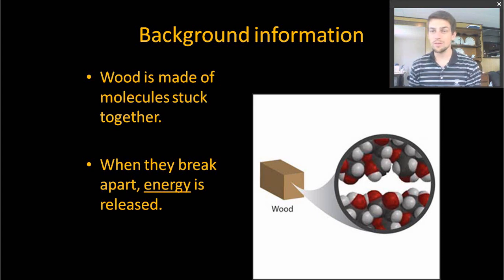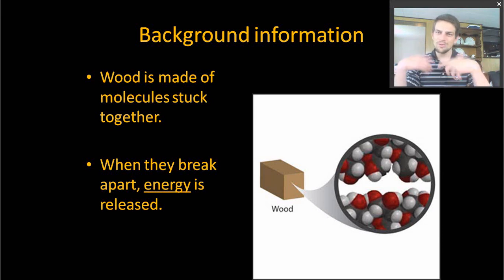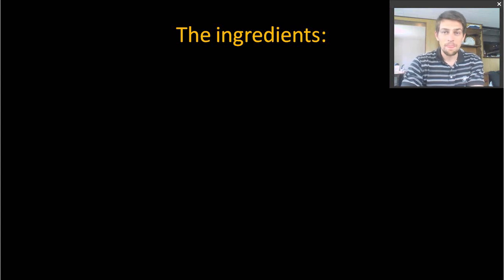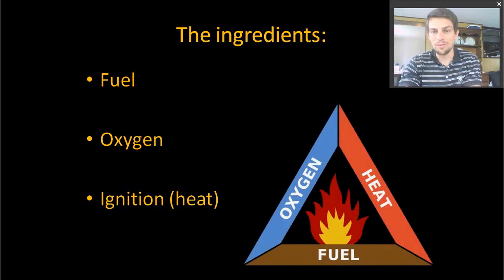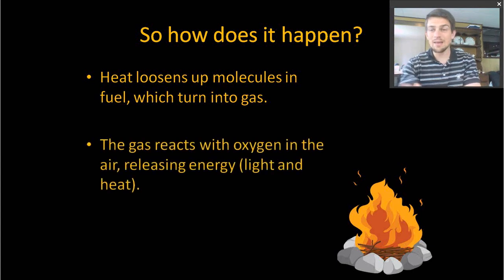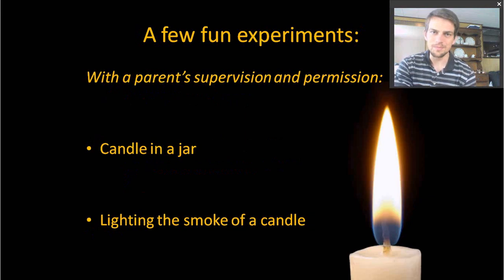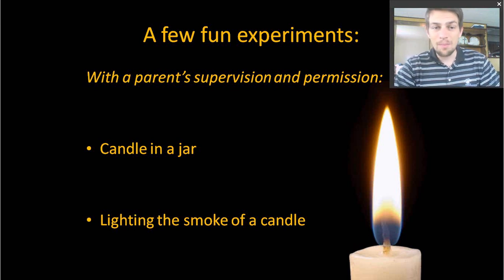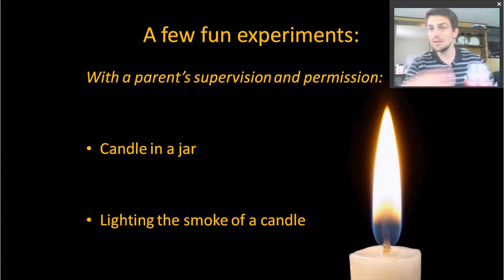The Science of Fire - Mr. Ferris